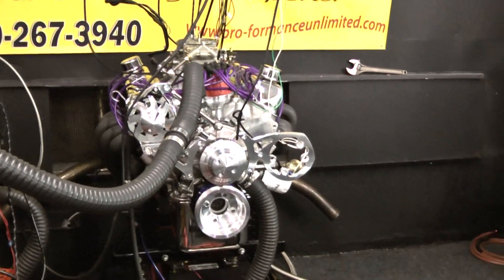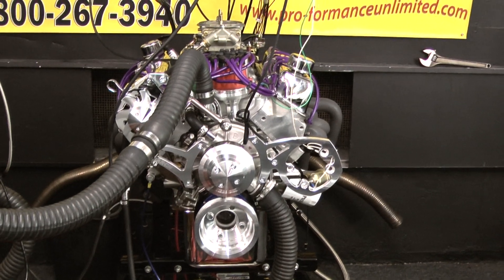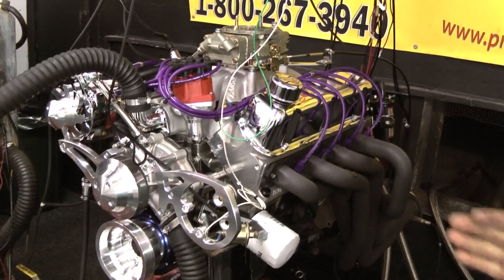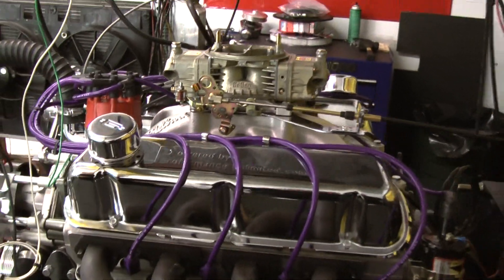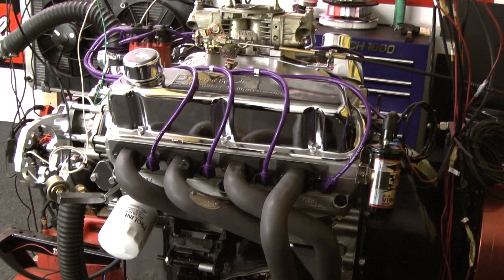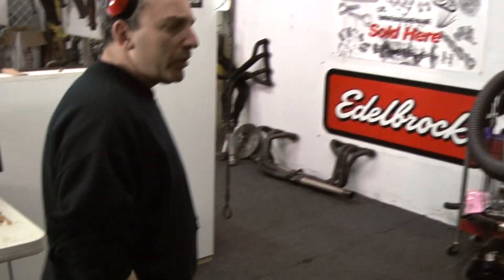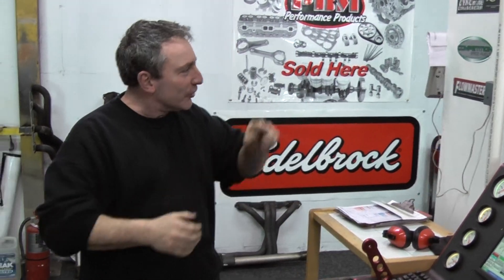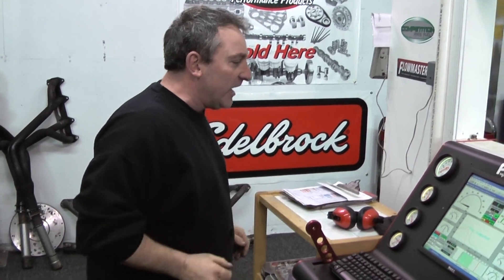Ford 363 Small Block Stroker Dyno Run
Proformance Unlimited's 363 SBF Stroker Crate Engine Dyno Run